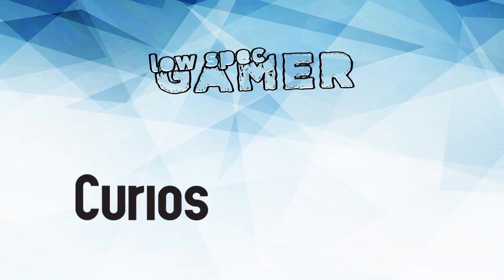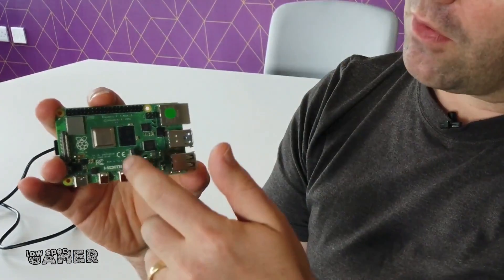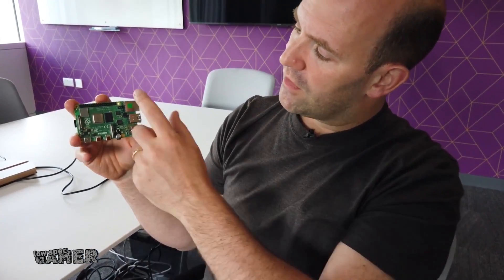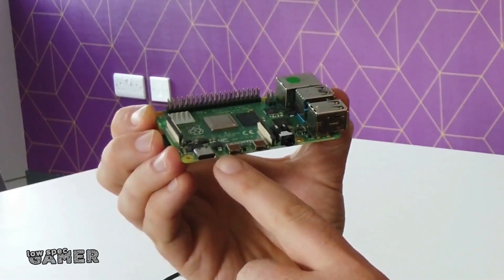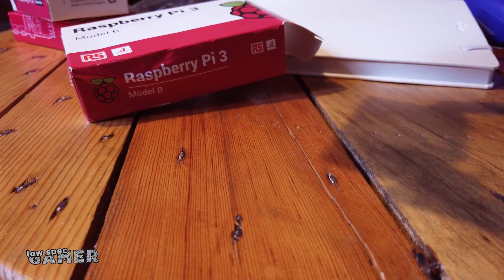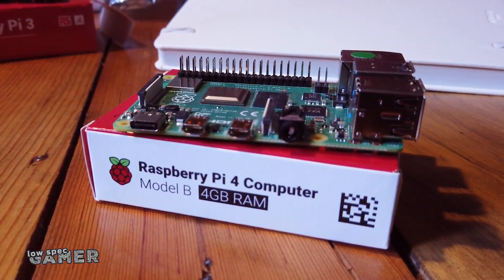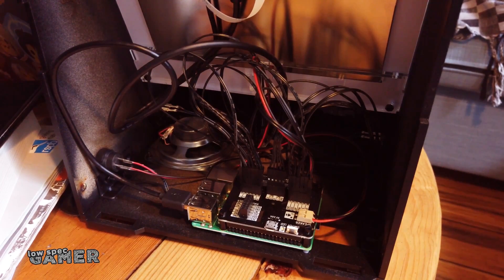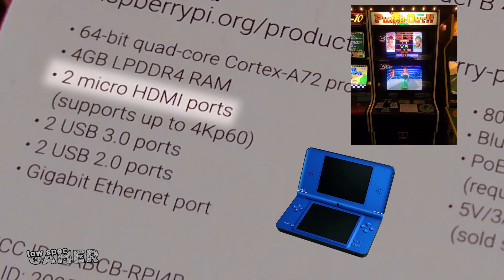Raspberry Pi 4 Hands-on. I got an early unit!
A new Raspberry Pi joins the fray. I got an early Raspberry Pi 4 and decided to explore some of its differences with Eben Upton, founder of Raspberry Pi.

All benchmarks run on an early version of the new raspbian.